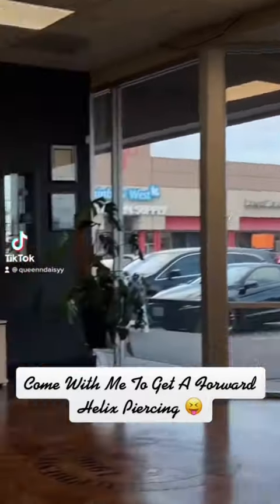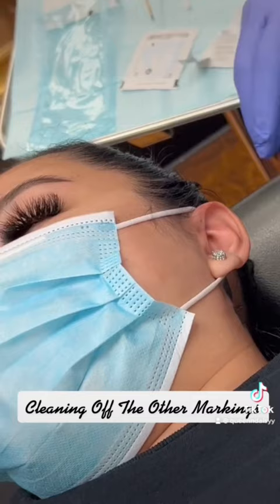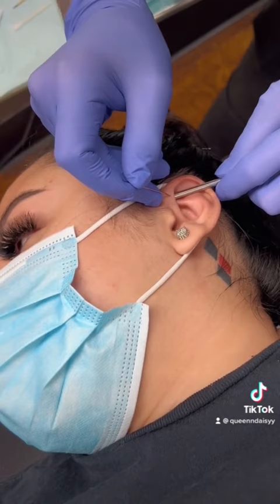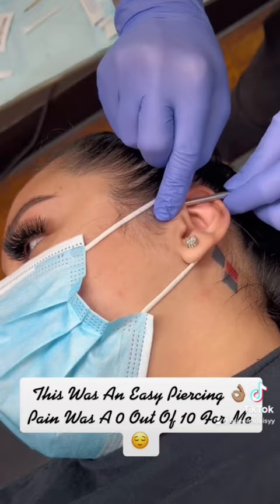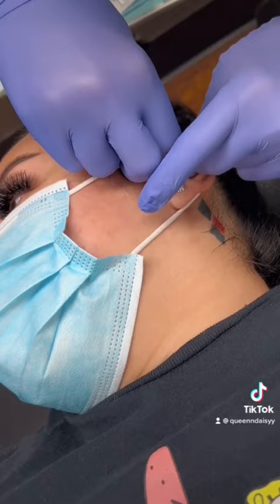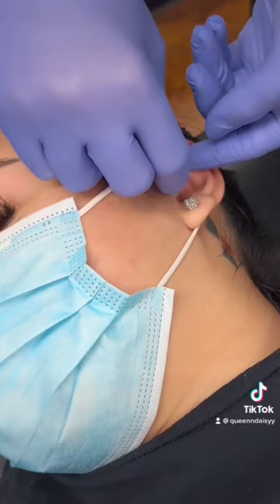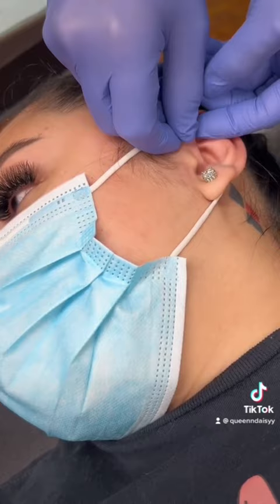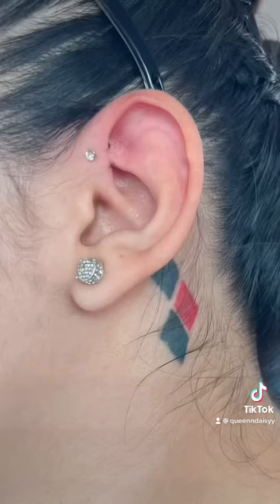Forward Helix Piercing ✨😝